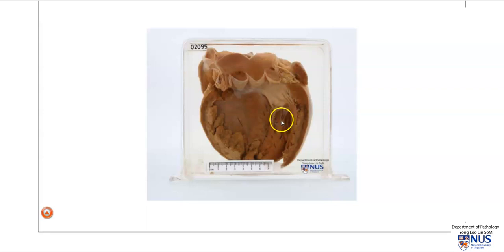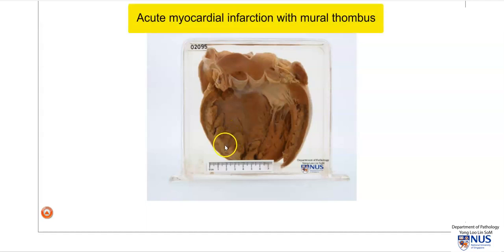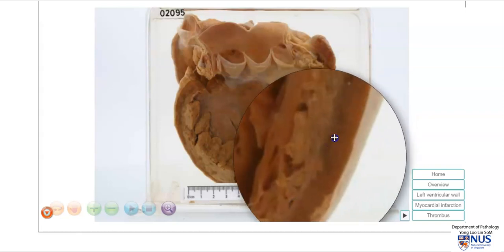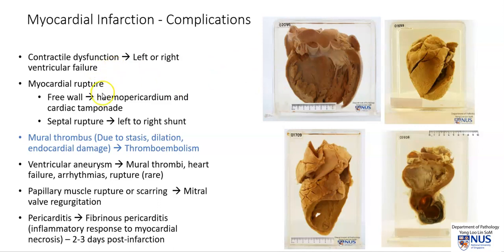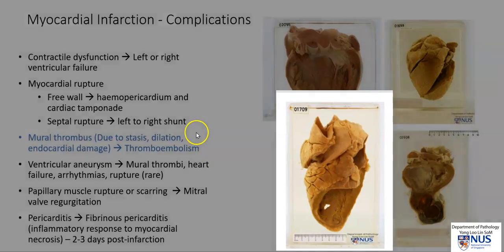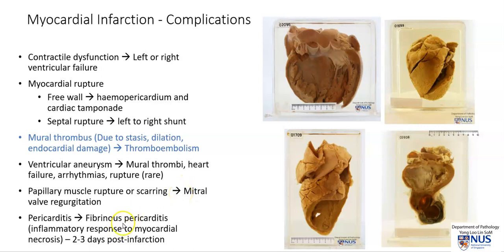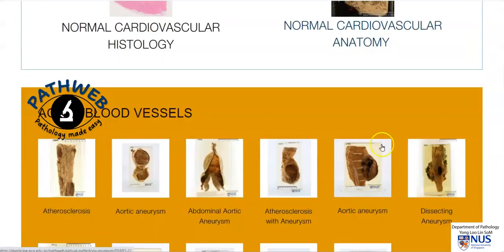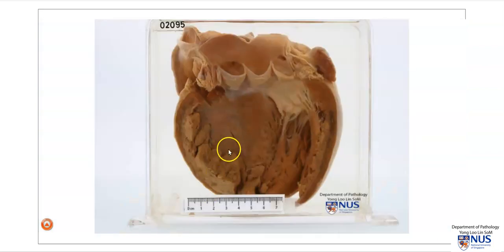Heart: Myocardial infarction with mural thrombus (Gross pathology)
Demonstration of the salient features of mural thrombus in an underlying myocardial infarction.